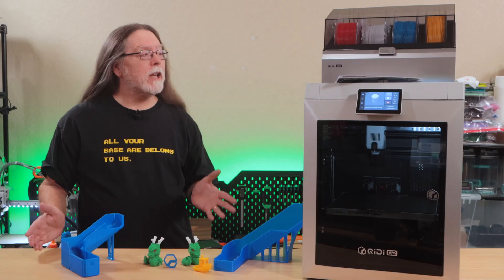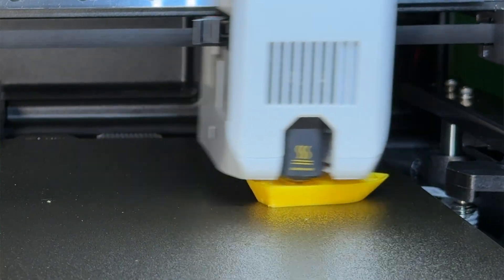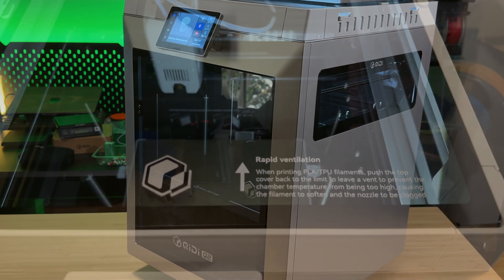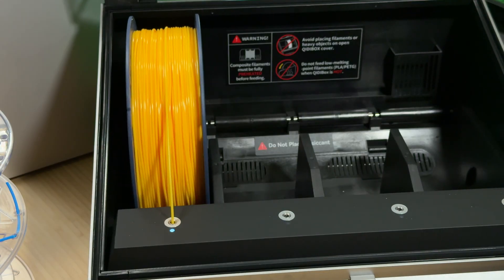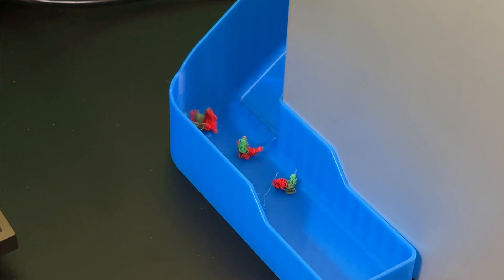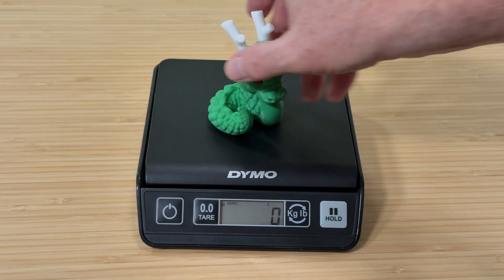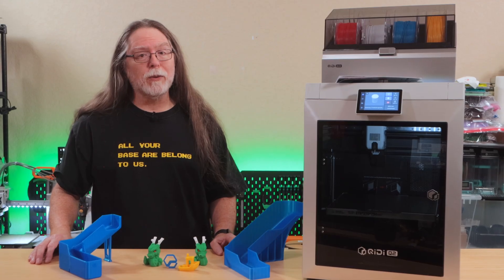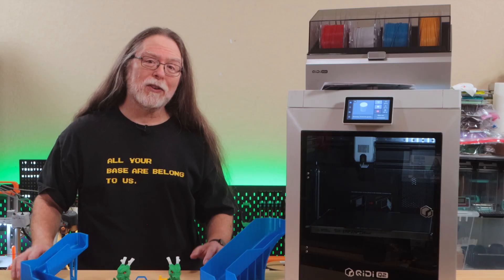Qidi Q2 Combo Review: Great Printer, Complicated Add-On?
In this video I’m taking a close look at the Qidi Q2 Combo, which includes the Qidi Q2 enclosed CoreXY printer and the Qidi Box multi-material system. [aff Setup of the Q2 itself is simple, but adding the Qidi Box requires a few extra steps that you’ll want to know about before you get started. I’ll walk through the setup, show some single-color and multi-color test prints, talk about what works well, and point out a few things that could use improvement. If you’re considering the Q2 Combo, or you’re just curious how Qidi’s multicolor approach works in real life, this should help you decide if it’s a good fit for you.

CHAPTERS
00:00 Intro
00:40 Quick Setup Overview
01:20 First Print
02:11 Qidi Box Setup
03:19 Specs & Features
05:53 Test Print - Qidi Logo
06:28 Test Print - Poop Chute #1
06:53 Test Print - Poop Chute #2
07:18 Test Print - Cali-Dragon (Color)
08:31 About Purge Waste
09:29 Likes
10:14 Dislikes & Improvements
11:50 Wrap It Up